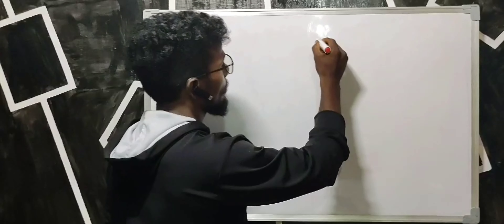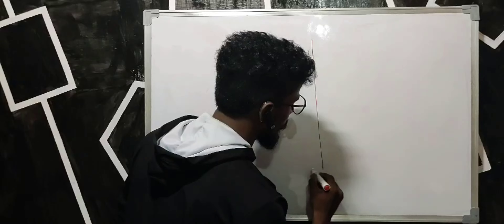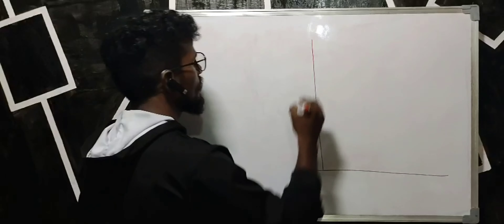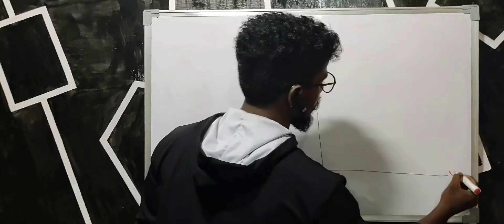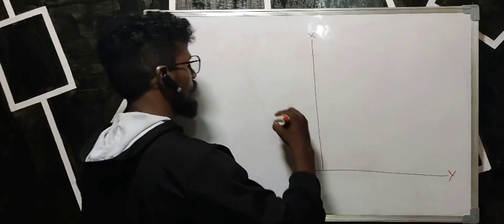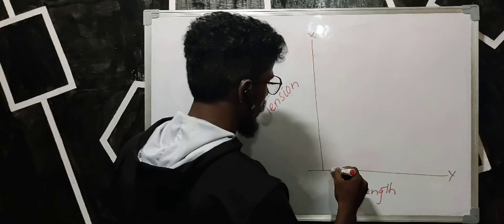Length - Tension and Force - Velocity relationship in skeletal muscle.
Lengthier the muscle fibers greater the tension produced.
In isometric contraction Velocity of contraction should be zero inorder to produce maximum tension.
In Isotonic Concentric Contraction the velocity of shortening contraction should be lower in order to generate greater tension.
In Isotonic Eccentric Contraction the velocity of lengthning contraction should be higher inorder to develop higher tension .
At maximum velocity no force is produced.